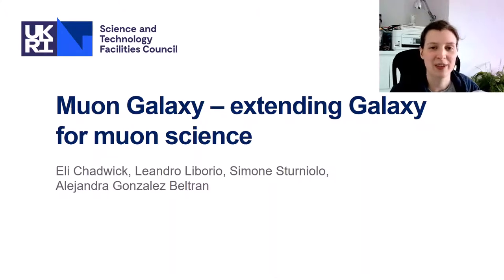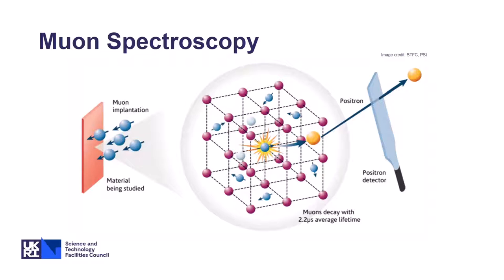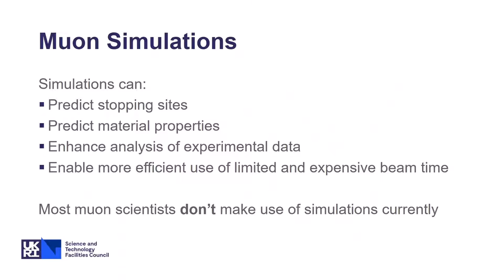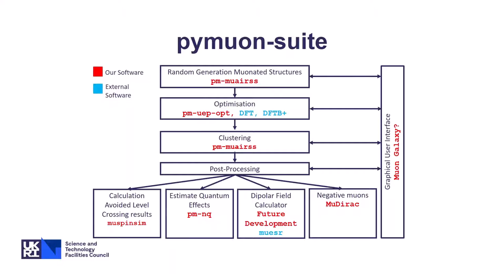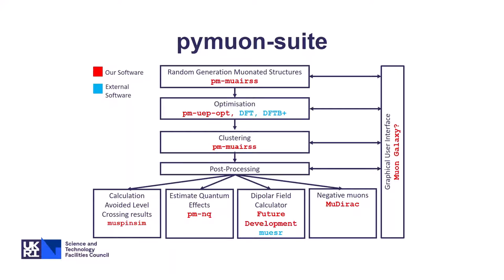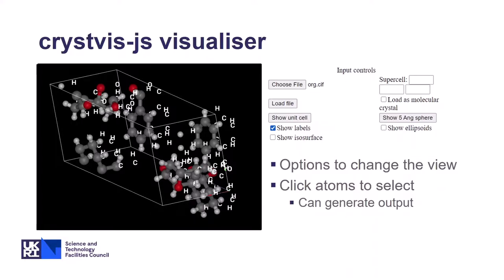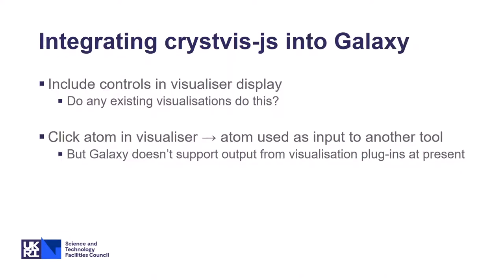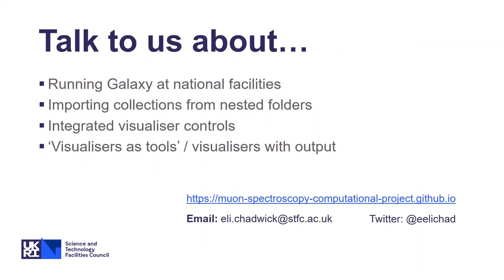8 6 Muon Galaxy - extending Galaxy for muon science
Presented at GCC2021 by Eli Chadwick.